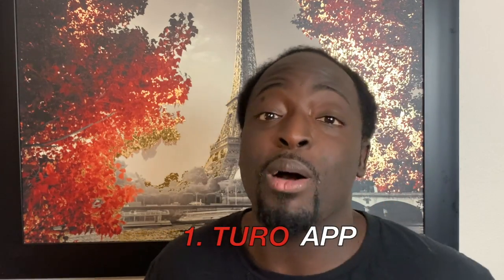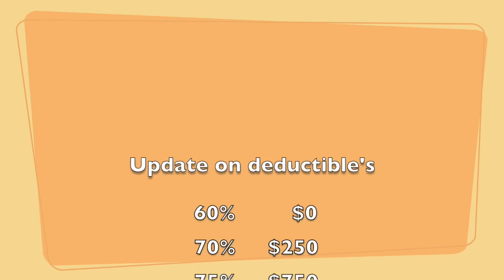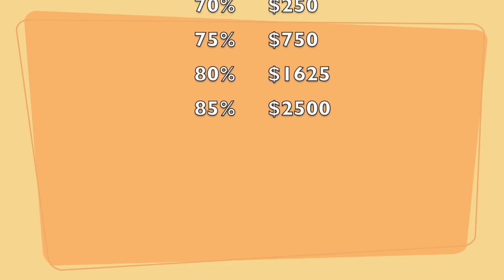5 BEST Apps To Make Money From Your Phone OF ALL TIME | How to make money at home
In this video I'm going to show you the 5 BEST apps to make money from your phone how to make money at home. During these hard times, making money from your phone at home is super important.

If you know someone who needs to see it, share it. Add it to a playlist if you want to watch it later.

Use my link when you sign up for Shipt and get free groceries!

Turo —- does not have a share to get onto the app.